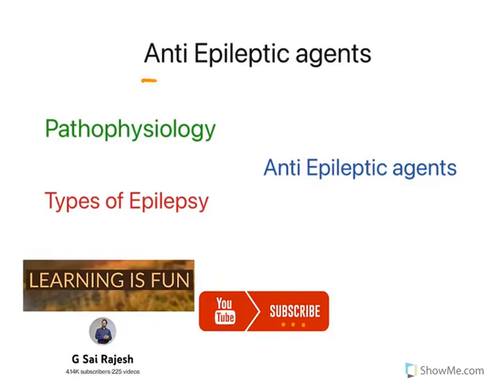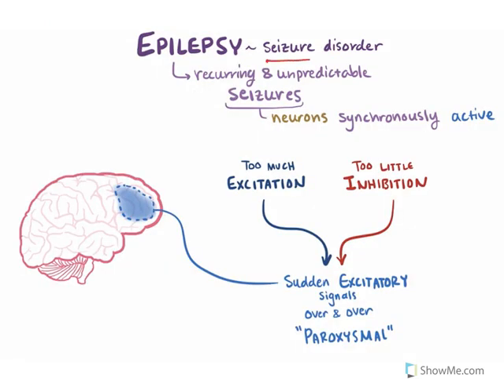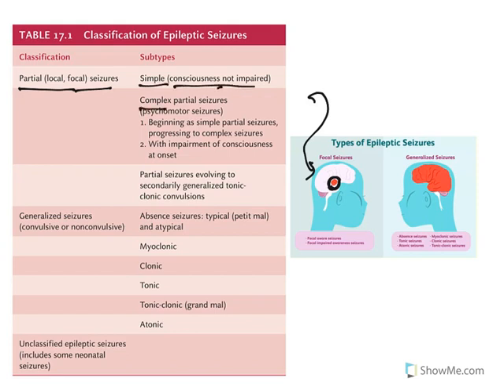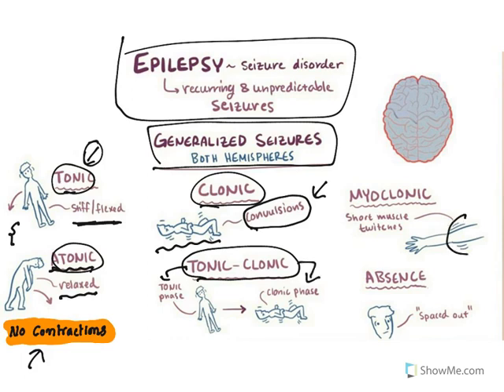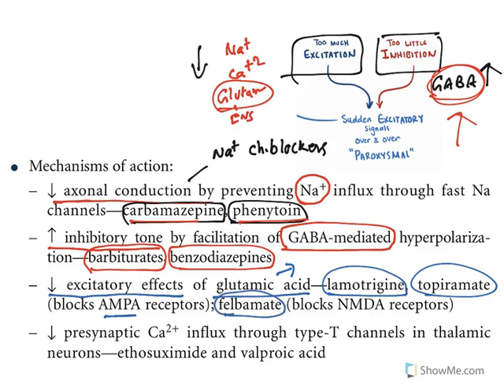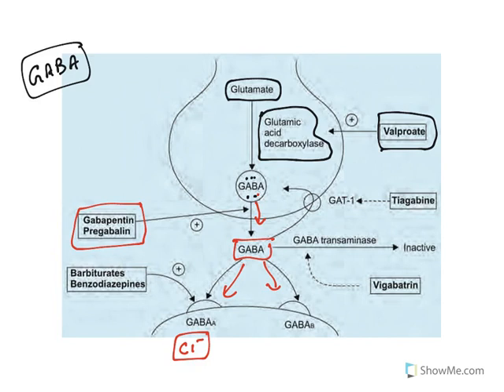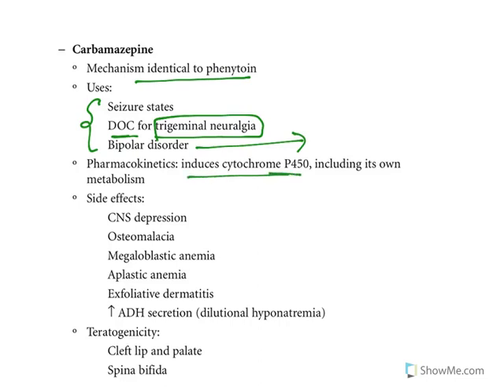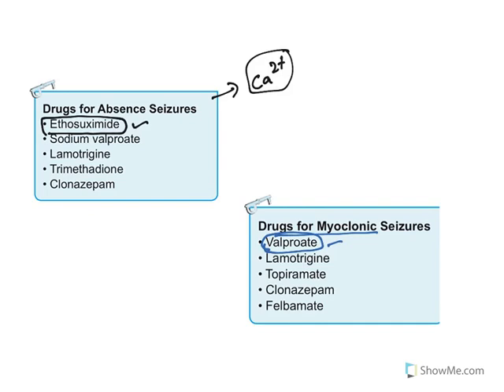Anti Epileptic Agents : Convulsions vs Epilepsy : Major Anti Epileptic drugs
Anti Epileptic Agents

1) Sodium Channel Blockers

2) Calcium Channel Blockers

3) GABA enhancers

4) Glutamate receptor blockers